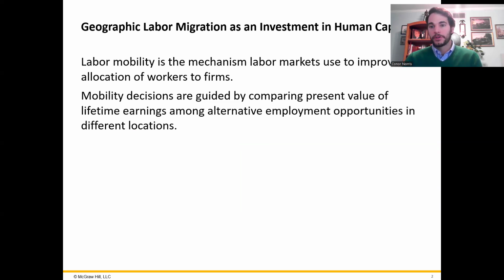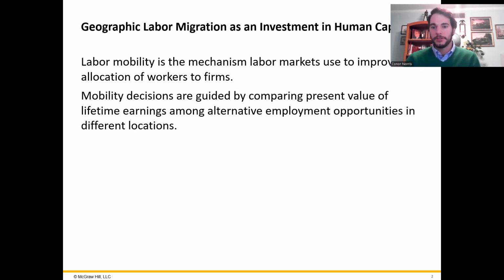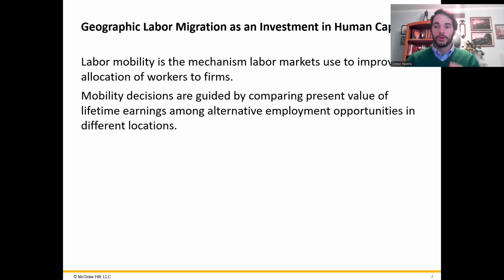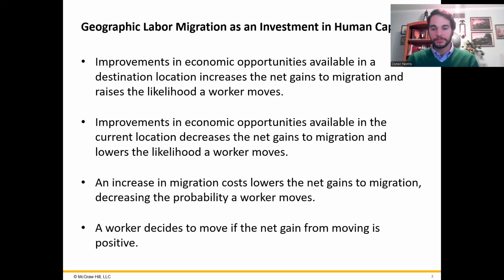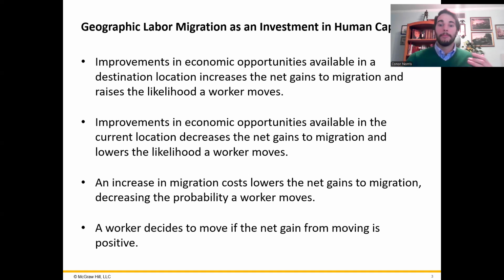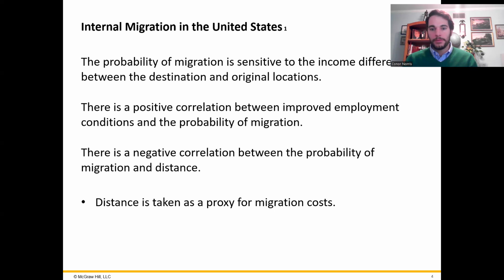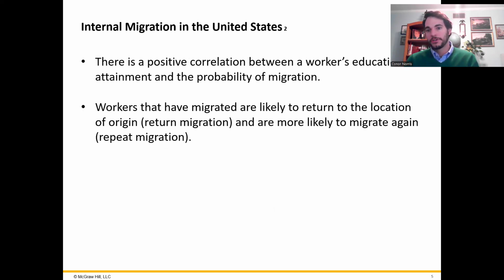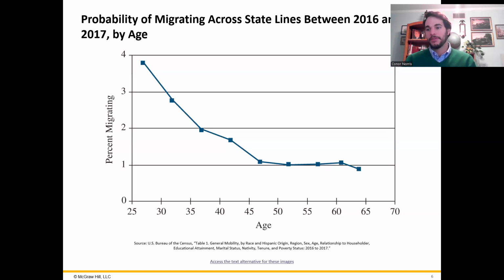Econ 571 Ch 8: Geographic Migration